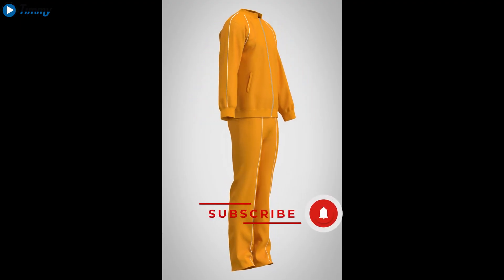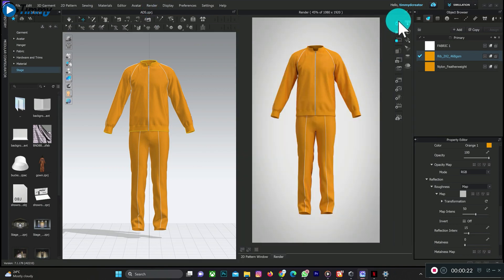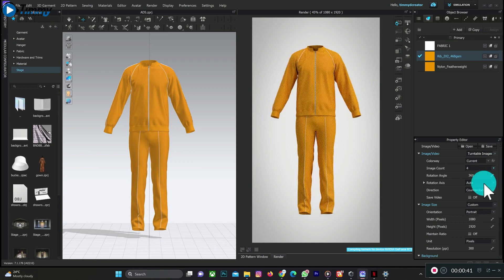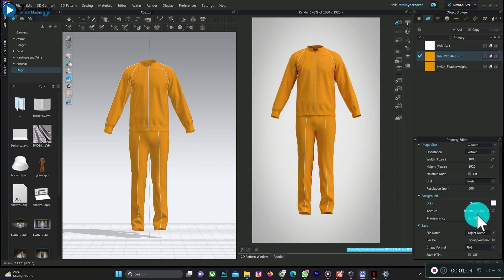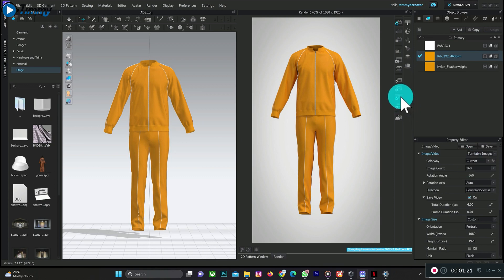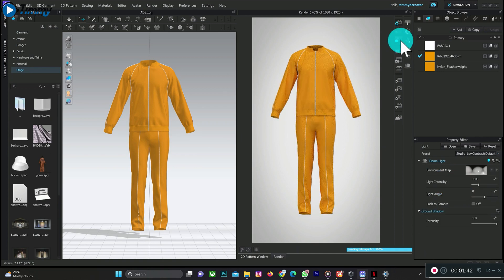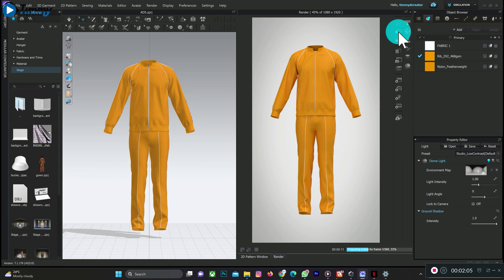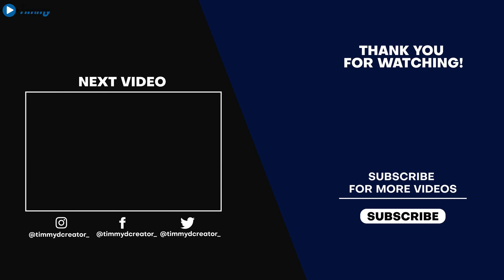How to Create a 360 animation (turntables) in Clo3d/Marvelous Designer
Tutorial on creating captivating 360 animations (turntables) using CLO3D! If you're a fashion designer, visual merchandiser, or simply someone looking to enhance your 3D modeling skills, you've come to the right place. In this step-by-step guide, we'll take you through the entire process of creating stunning 360 animations that will bring your designs to life.